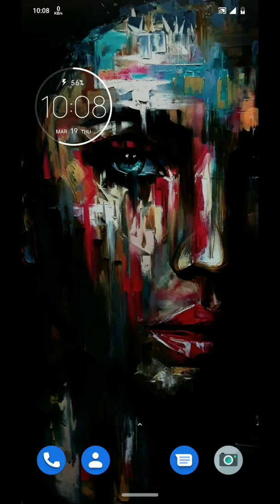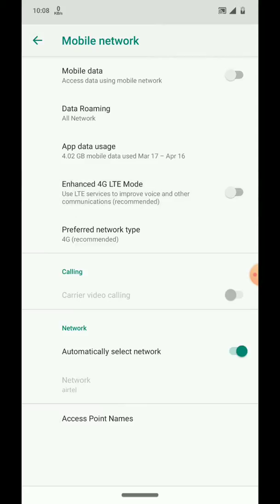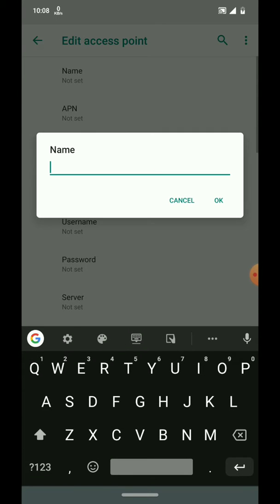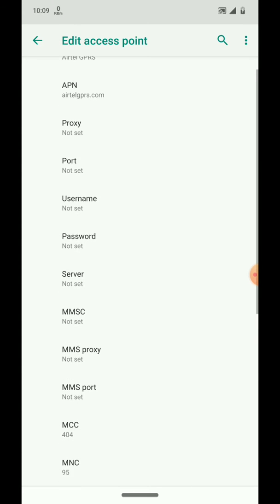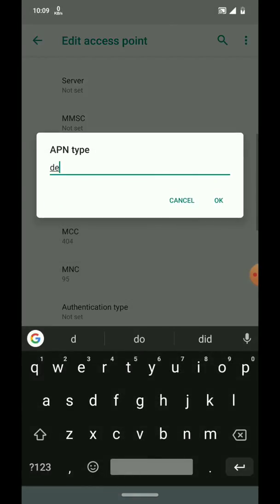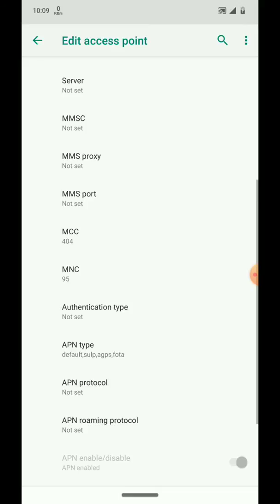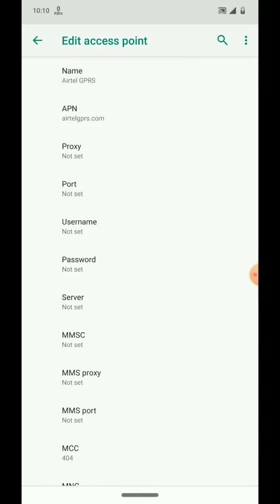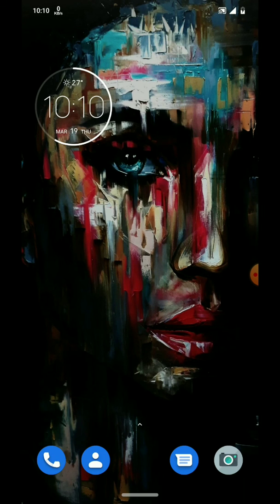Airtel 4G Apn Settings High Speed Internet Network Issue Solved 100% Working With Proof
Welcome To Techno Android Tips And Tricks...

The Channel purpose is to Make you Know about Technical Facts About Android Phones.

Issue sloved
1.Low Internet Spped
2.Fast Download and upload Speed
3.Range Is Increased